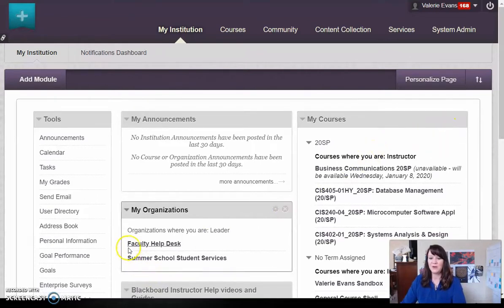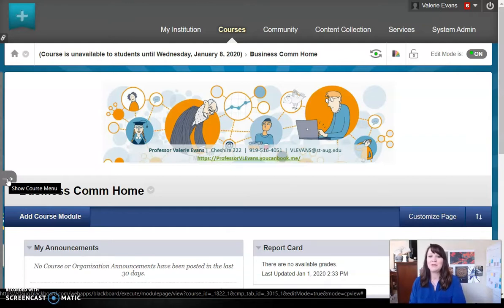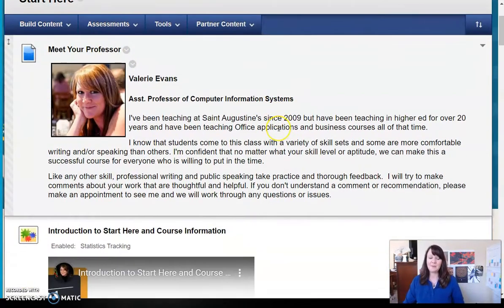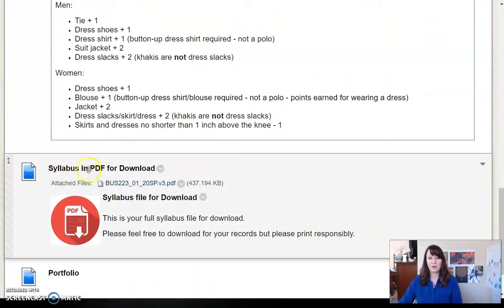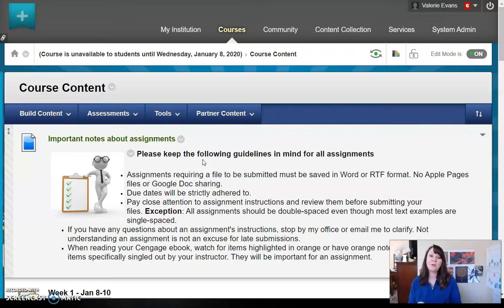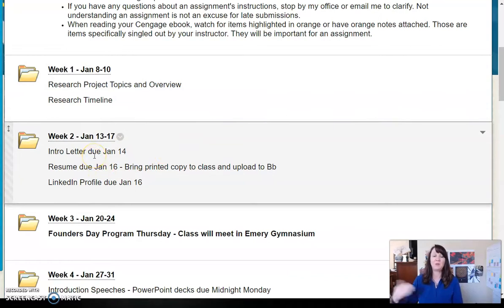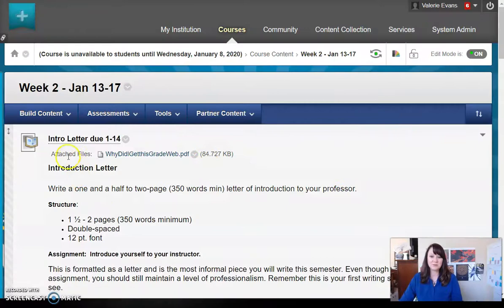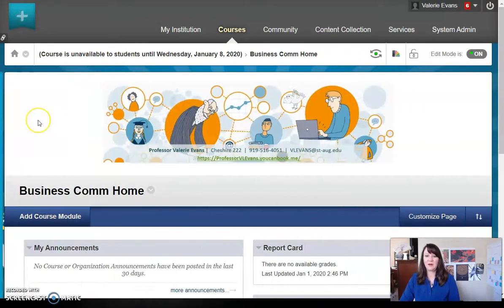Blackboard Orientation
This is not intended to be a technical tutorial but an orientation of SAU policies on course structure.